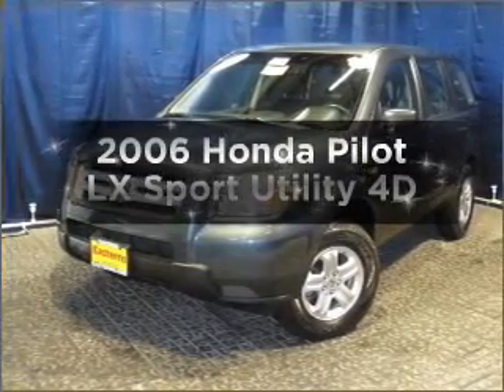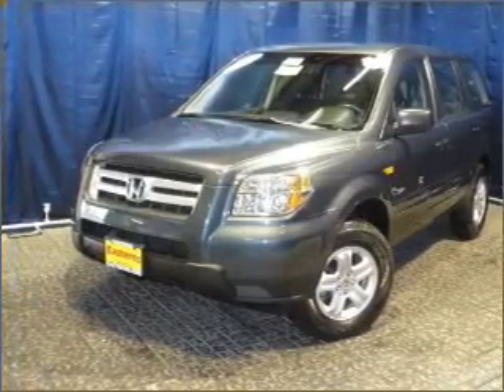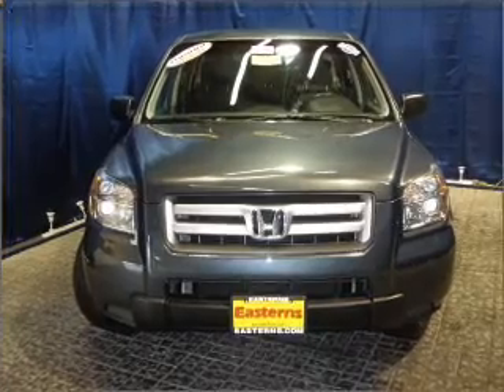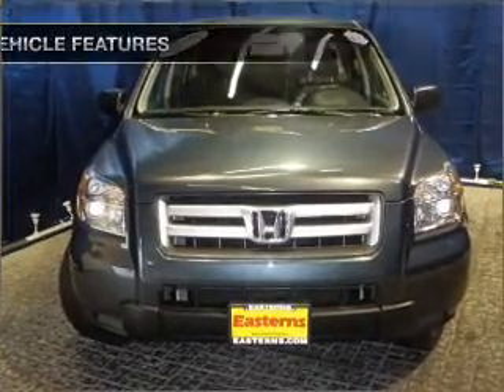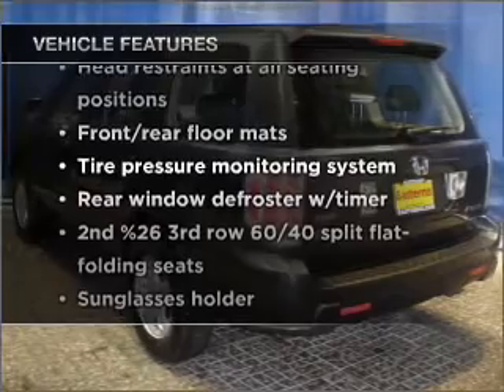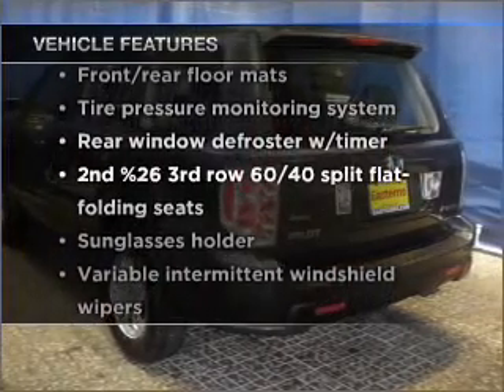2006 Honda Pilot - Laurel MD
Year: 2006
Make: Honda
Model: Pilot
Trim: LX Sport Utility 4D
Engine: 6 cylinder 3.5 liter vtec
Transmission:
Color: Gray
Mileage: 36448
Address:
9950 Washington Boulevard